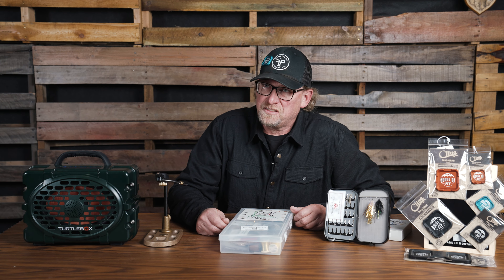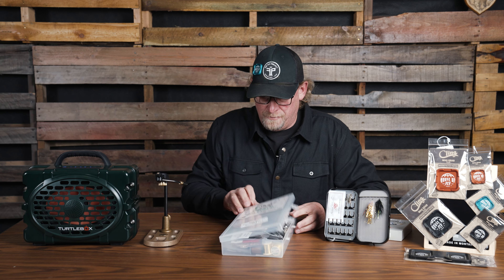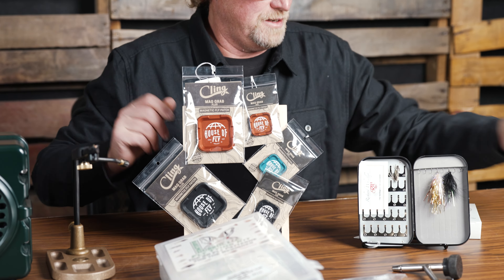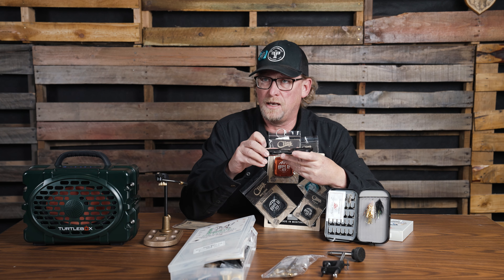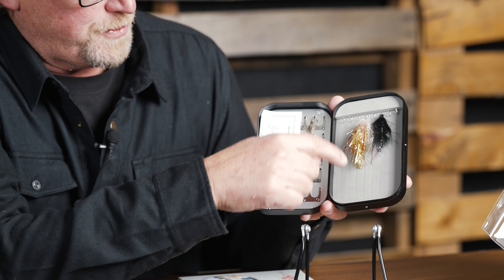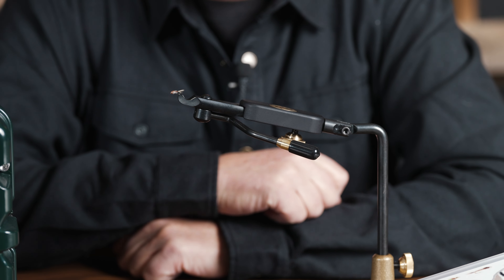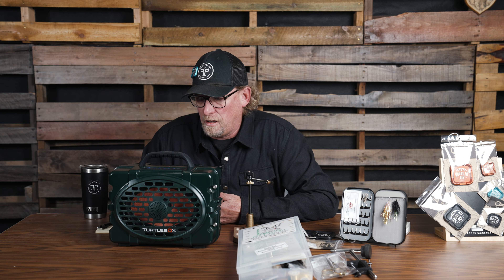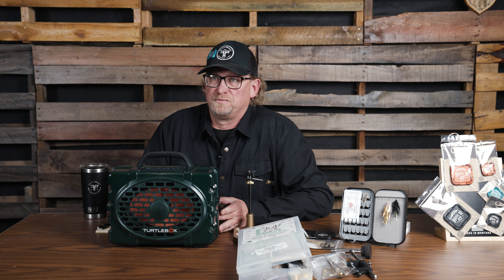Top 5 Fly Fishing Gifts for 2023! | Fred's Picks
We asked Fred what his Top 5 Fly Fishing Gifts for 2023 would be. With so many different things to choose from in the shop, it was difficult for him to narrow it down, but here it is:

Hareline Dubbin Complete Fly Tying Kit - Includes vise, tools, materials and step-by-step instructions

House of Fly Cling Mag Fly Patches - Super strong magnetic fly patches

Fly Project x Richard Wheatley Fly Box - Clip and hook style fly storage for seasoned anglers

Regal Hook Jaw Vise - Great for tying small flies

Turtle Box Bluetooth Speaker - 100% Waterproof speaker with an incredible range of volume